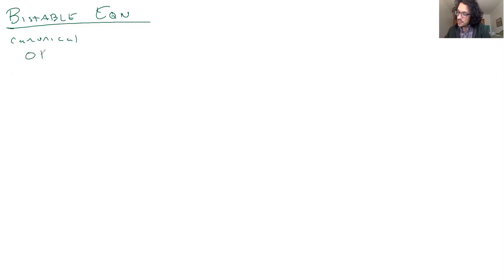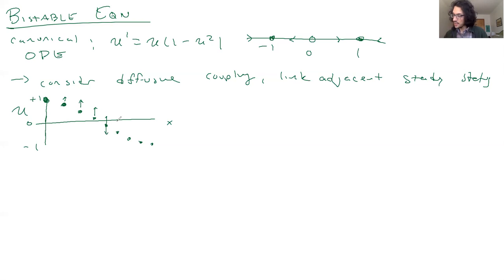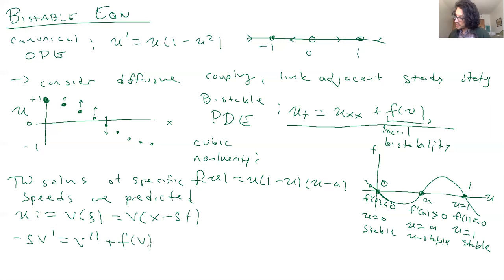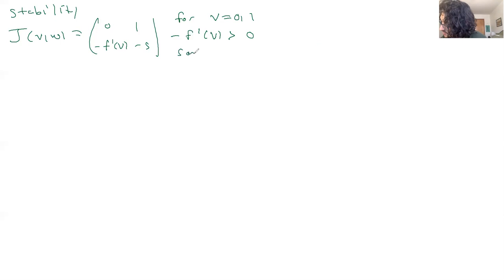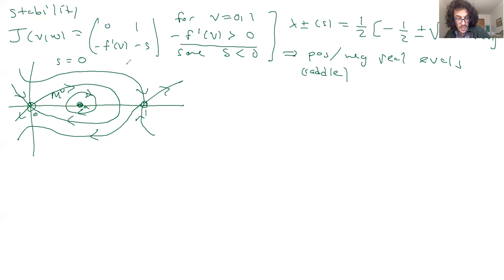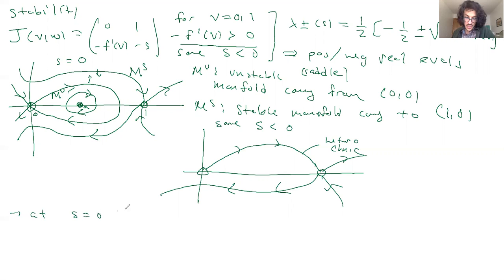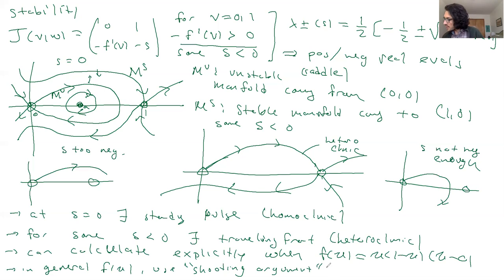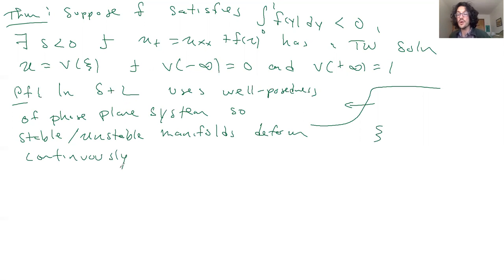Nov 20 (Pt5): Traveling Waves in the Bistable Eqn